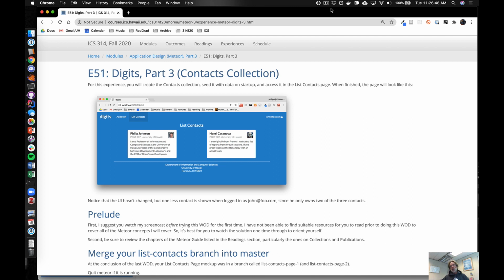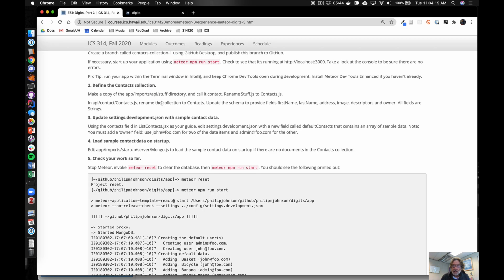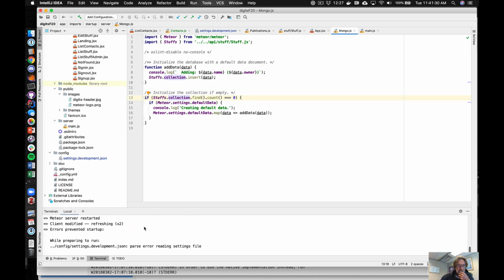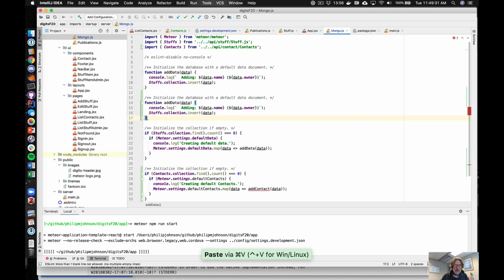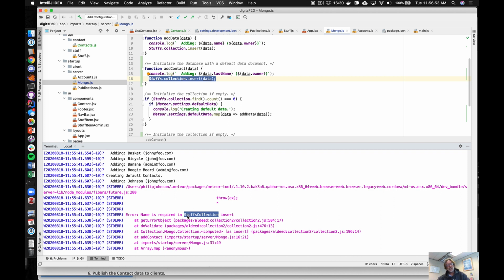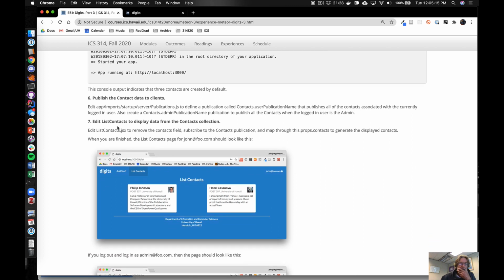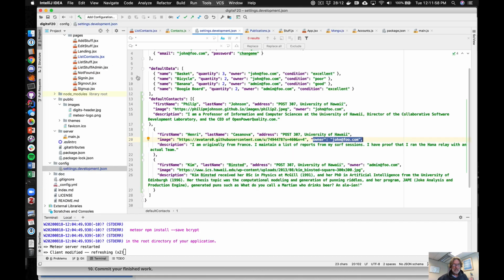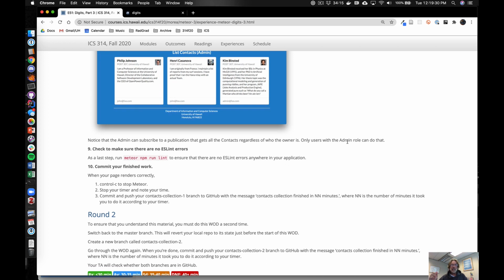Digits, Part 3